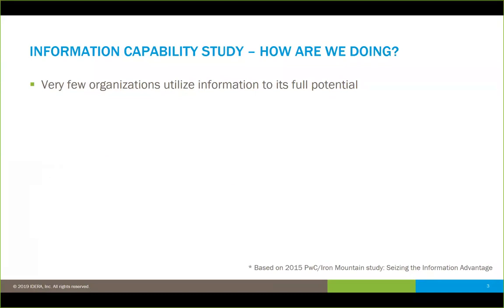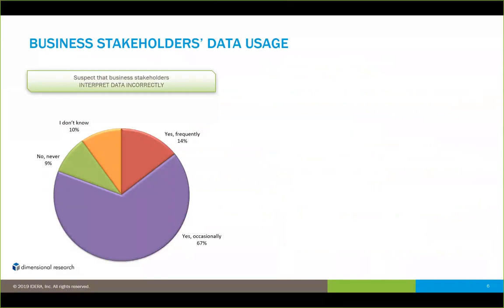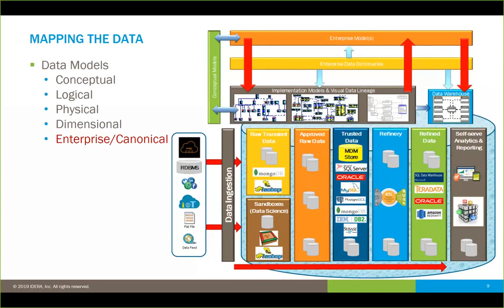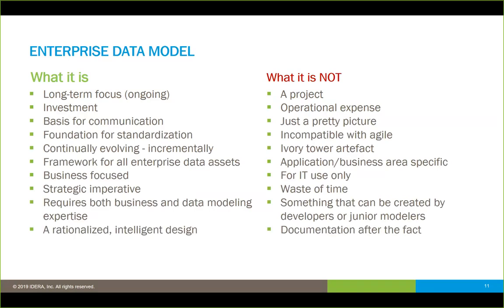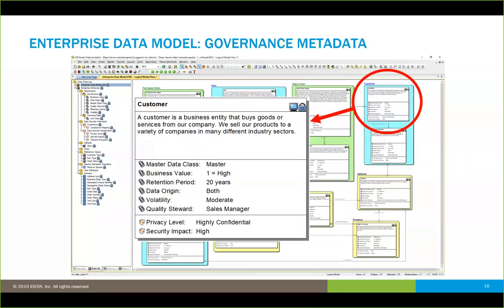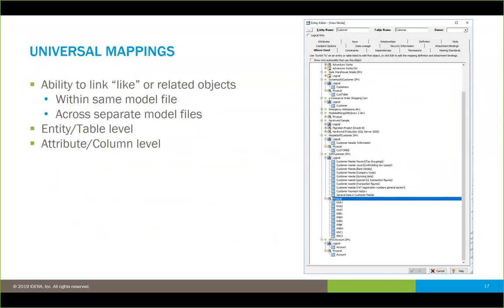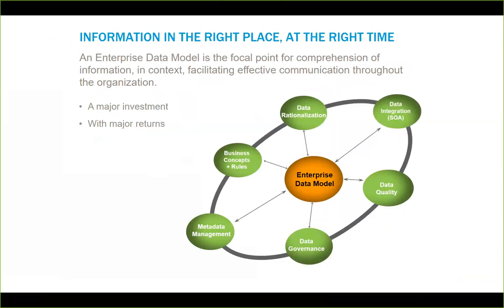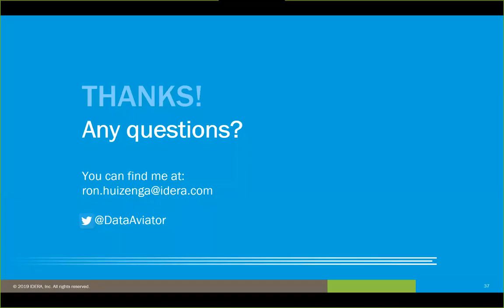Webinar: Strategic Imperative – The Enterprise Data Model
With today’s increasingly complex data ecosystems, the Enterprise Data Model (EDM) is a strategic imperative that every organization should adopt. View more DATAVERSITY webinars